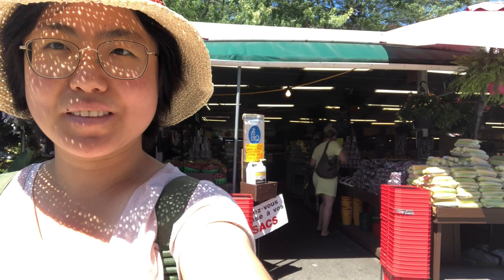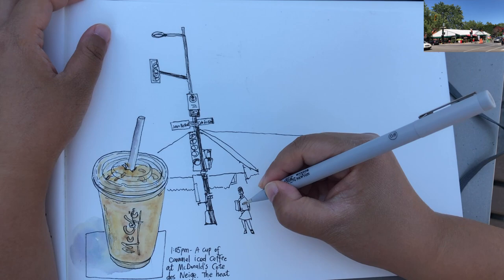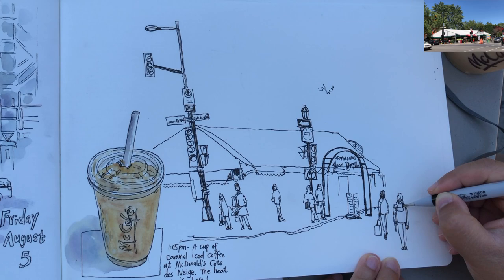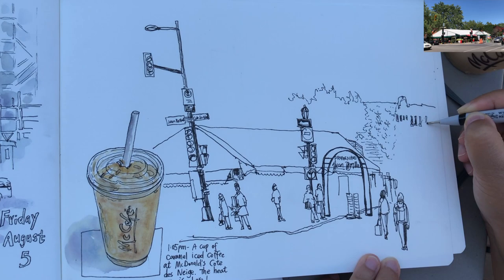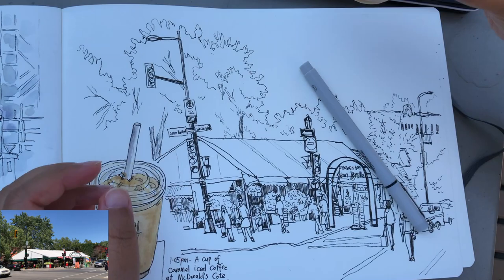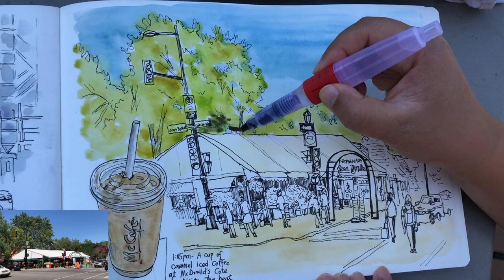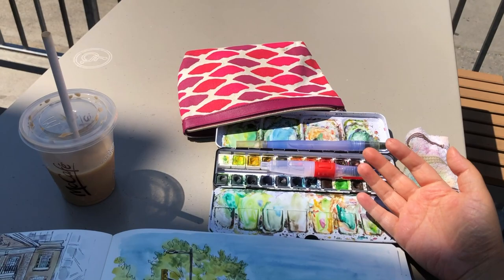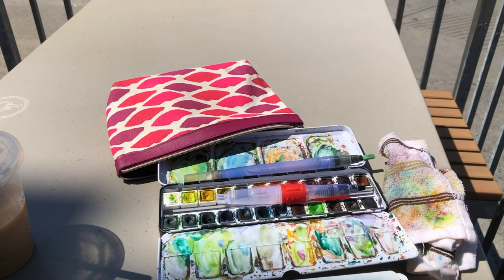Urban Sketching Method: Direct Pen Drawing + Watercolors: Jean Brillant Market, Montreal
Hi everyone, today I'm sharing with you my afternoon in Cote-yes-Neiges area of Montreal, having a cup of ice coffee and then urban sketching the market on the other side. Please watch the video until the end to learn lots of techniques to sketch and paint a market place exterior. 😊🎨

🎨 Materials I used:
- The Perfect Sketchbook from Etchr

🎨 Want to learn in detail about urban sketching, such as how to draw houses and inside of a cafe? Join my 2 pre-recorded classes in August: